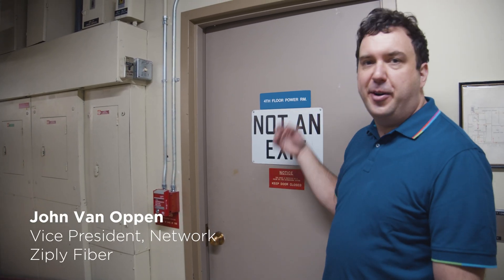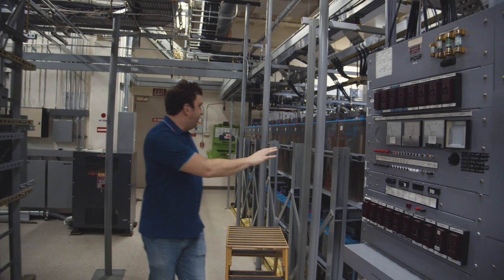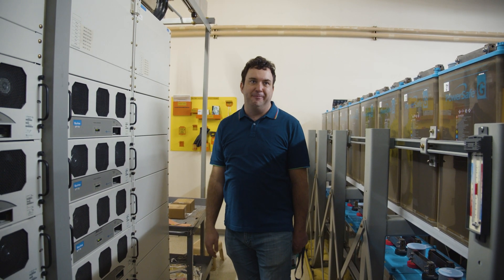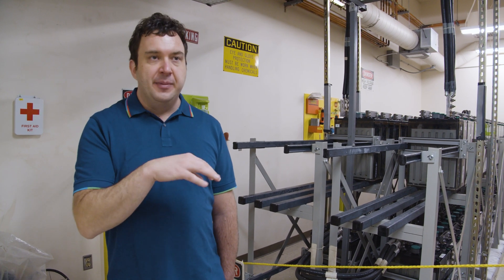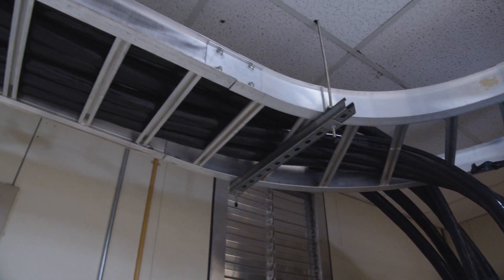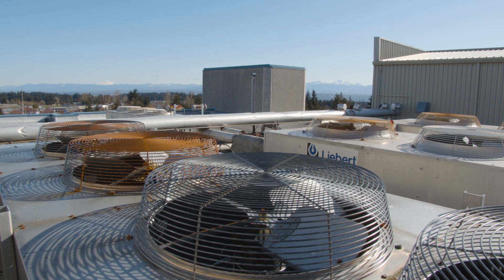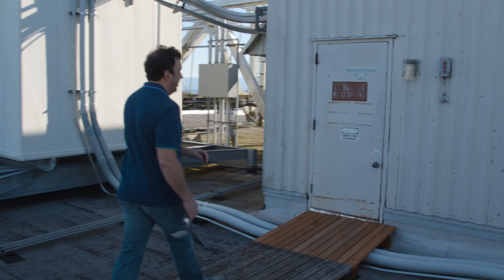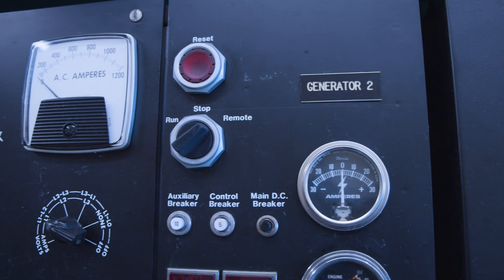Ziply Fiber Central Office (CO) Tour, Part 3: Batteries, Generators & Power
Continue your behind-the-scenes tour of a Ziply Fiber central office (CO) with our Network Vice President John van Oppen. This CO is one of our many facilities where copper and fiber conduit comes together to provide phone and fiber-optic internet service to communities across Washington, Oregon, Idaho and Montana.

In this brief video, John shows you the batteries, generators and DC power that keeps your  fiber-optic internet service connected in emergencies. See the power room and learn about the extensive infrastructure necessary to keep communities across the Northwest reliably connected.